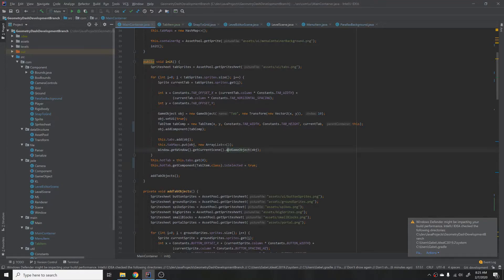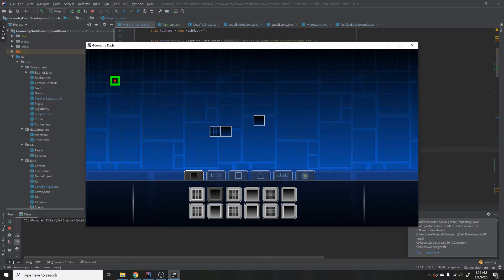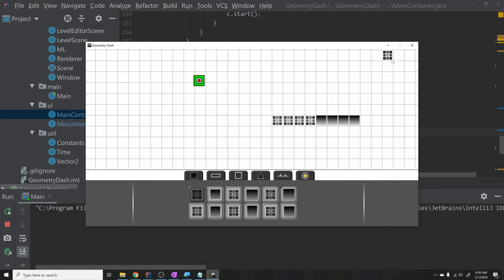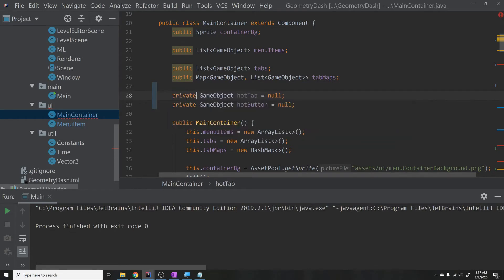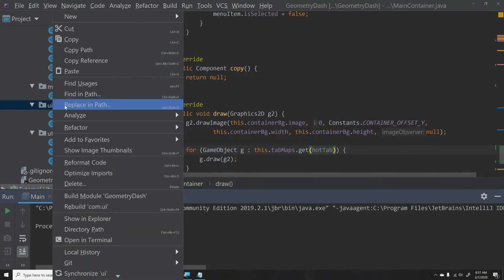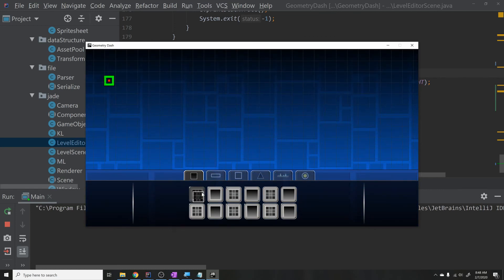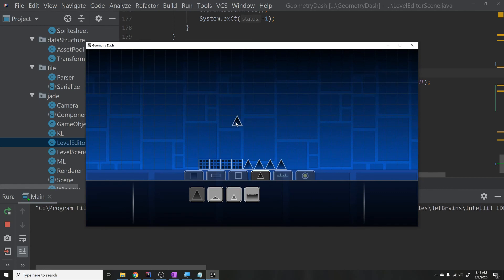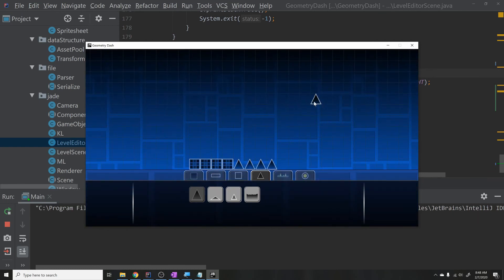Menu Functionality | Coding Geometry Dash in Java #22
In this tutorial, I go over the second part of adding a tabbing system to our level editor. This will be the part where we add the functionality to the menu, and allow the user to click between several states. This is accomplished through using a paradigm similar to the immediat mode GUI paradigm, where we keep track of the menu state at every frame, and update it accordingly.